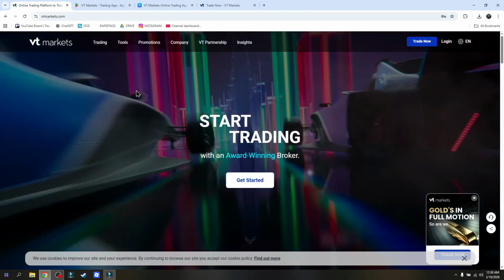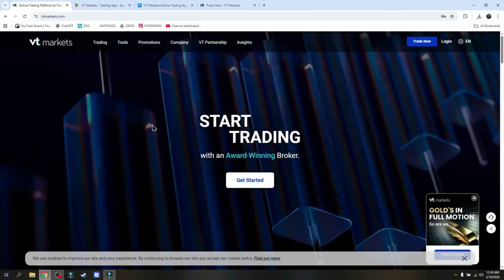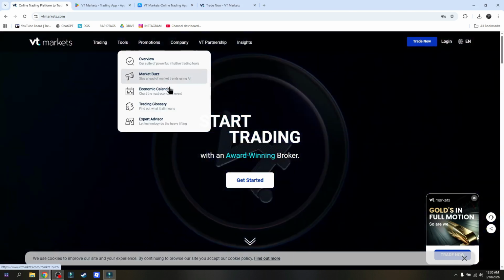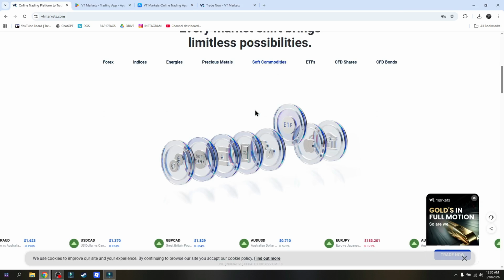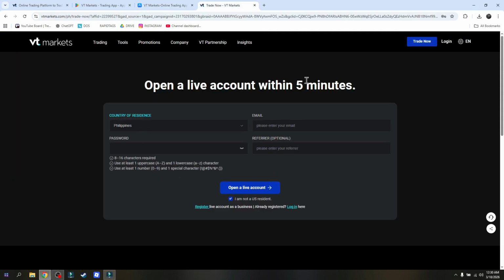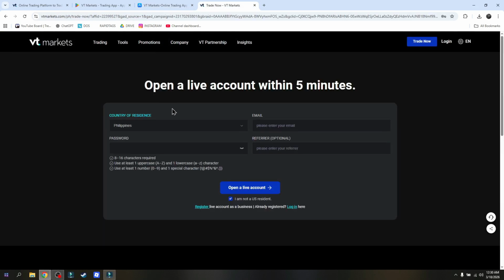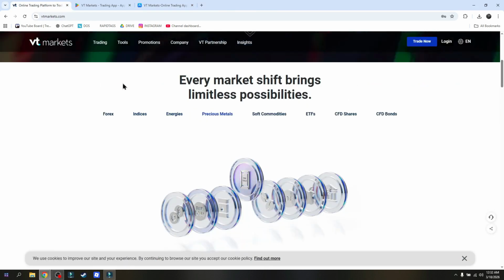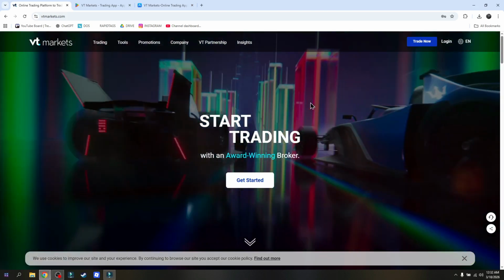HOW TO TRADE ON VT MARKETS | TRADING GUIDE 2026! (FULL GUIDE)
In this video, I am going to show you how to trade on VT Markets 2026 full guide. Learn step by step how to create an account, deposit funds, and place trades on VT Markets platform. This tutorial also covers trading strategies, VT Markets tools, and tips for successful online trading.